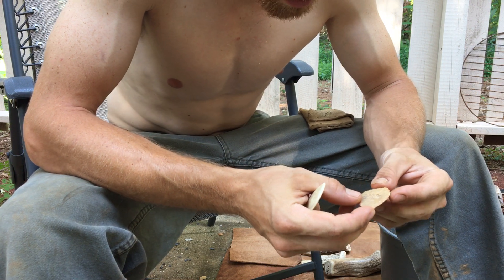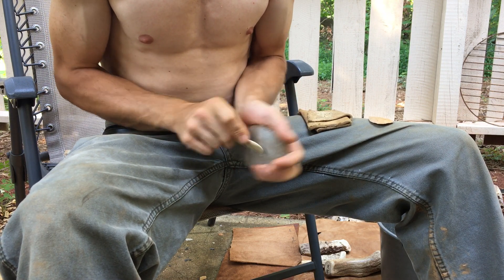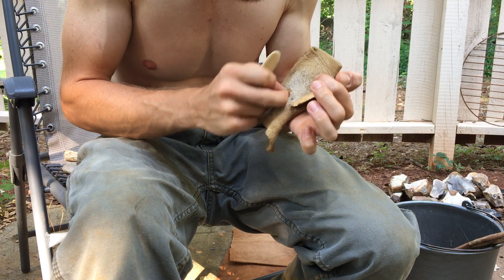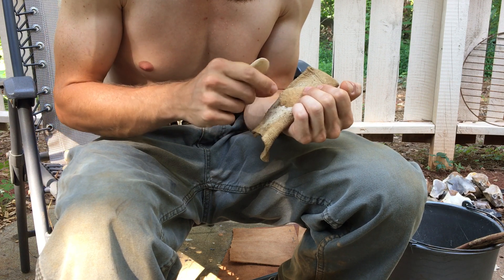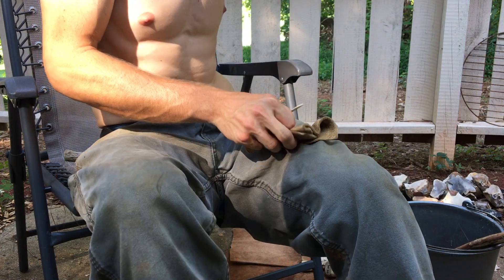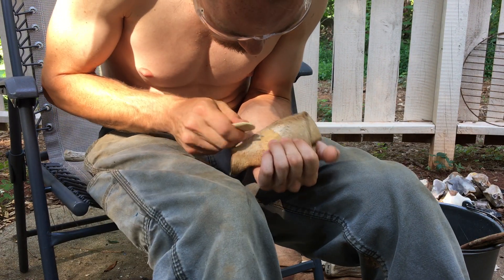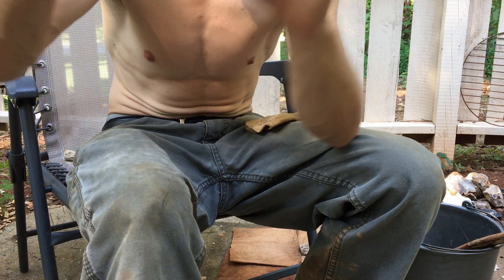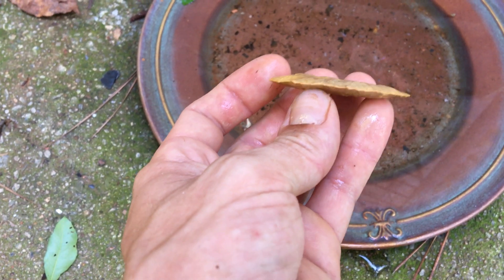Buffalo Rib on Buffalo RIver! (Notching Demo)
Chippin' on some raw Buffalo River chert. In this video I show how I notch using a Buffalo/Bison rib.